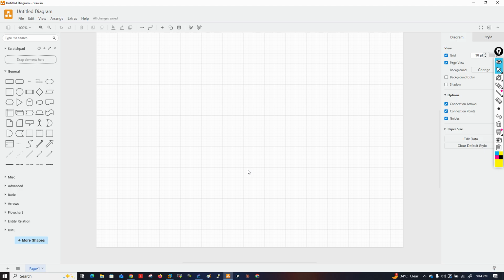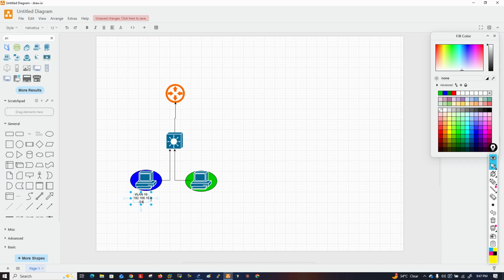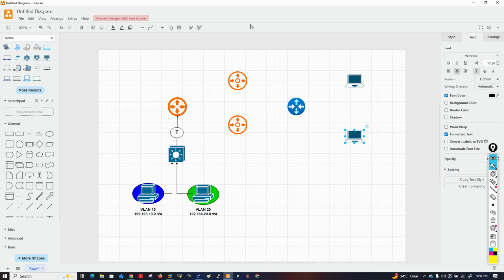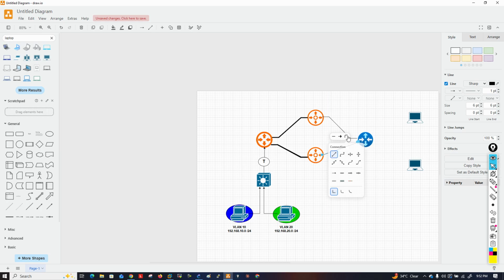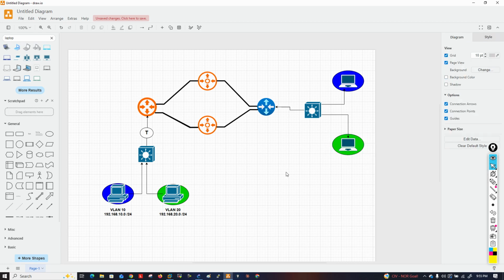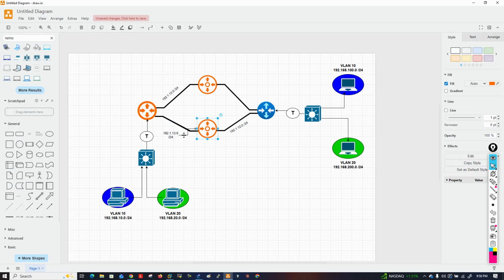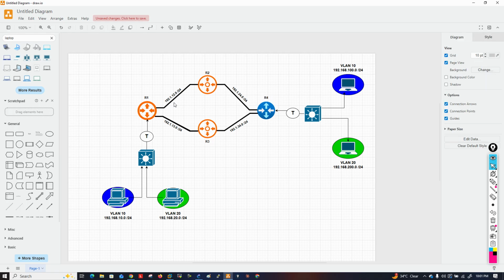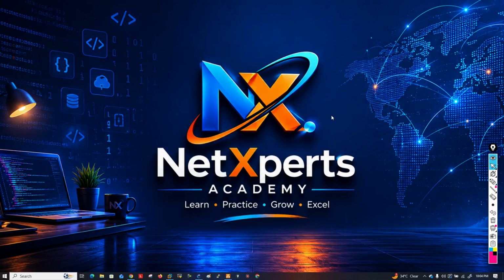Draw.io for Network Engineers | Create Professional Network Diagrams Step-by-Step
Learn how to use Draw.io (diagrams.net) to create professional network diagrams and topology designs. In this step-by-step tutorial, you'll learn how to design network architectures, use Cisco icons, organize devices, and create documentation suitable for enterprise environments.

Whether you're a Network Engineer, System Administrator, CCNA student, or IT Professional, this tutorial will help you create clean, professional, and easy-to-understand network diagrams.